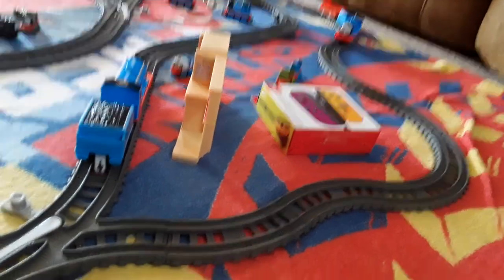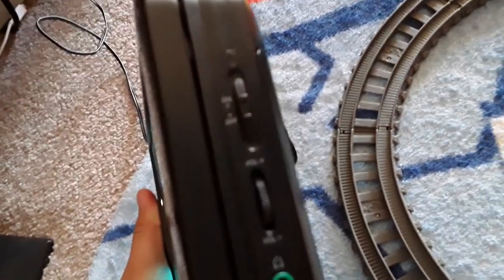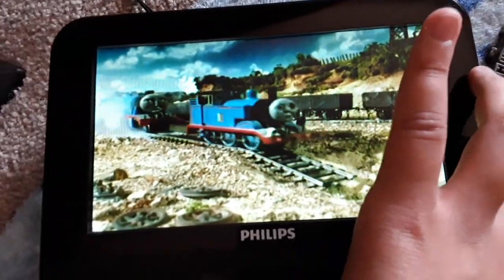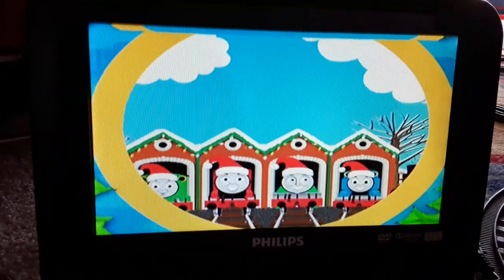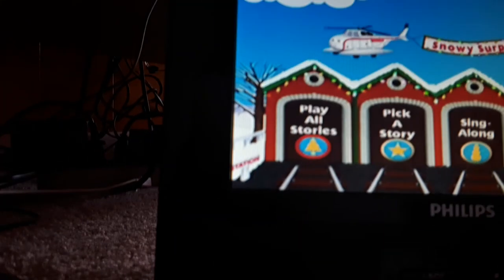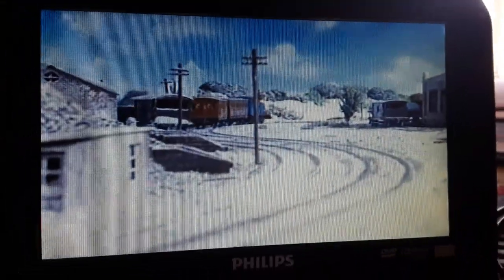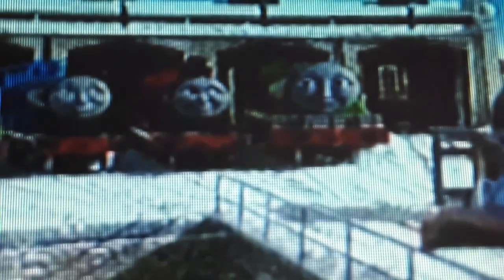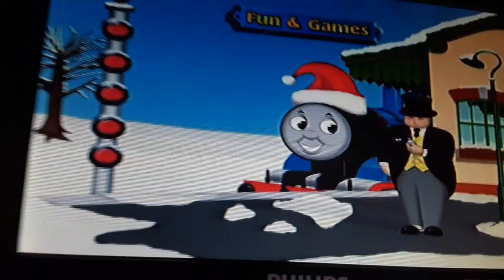I found my old CD player!!! Let's take a look Pt.1